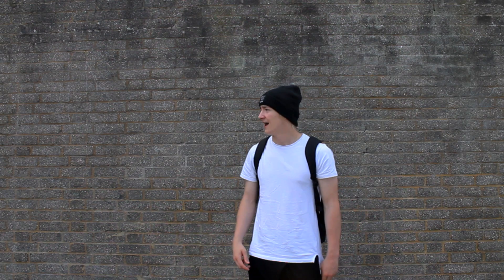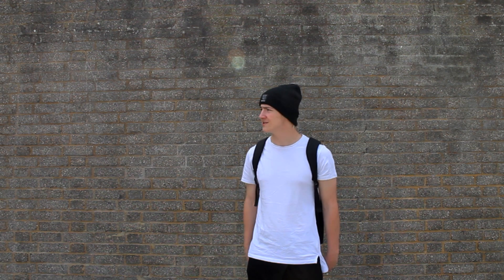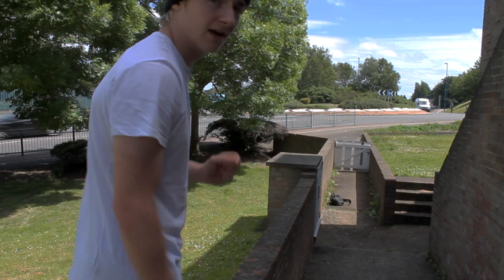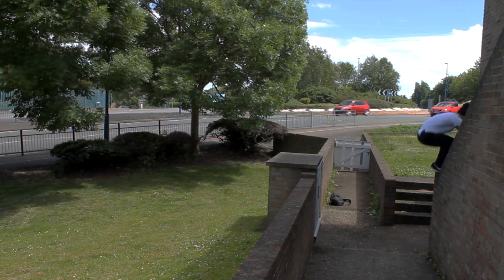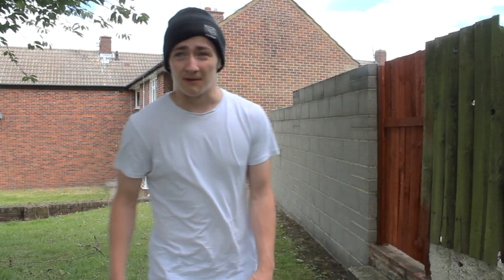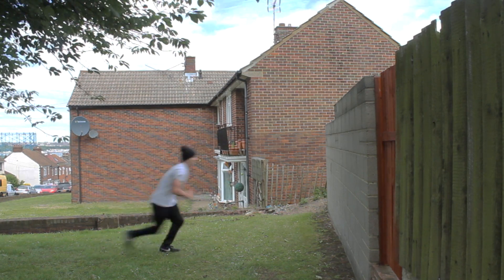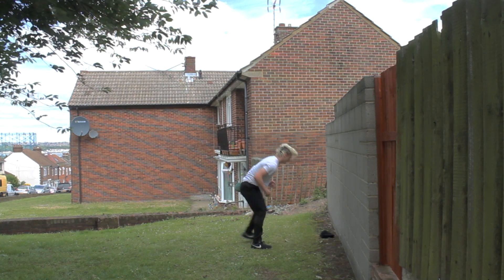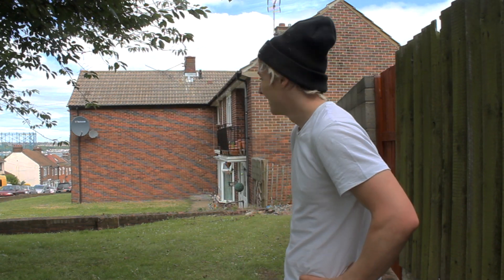TRAINING VLOG 2 / FLATS & PARK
Vlog 2 is here.
Training in some local spots iv trained for years.
Love you all Peace.